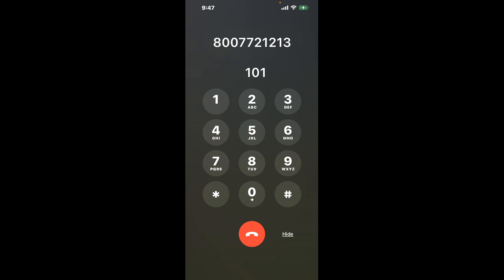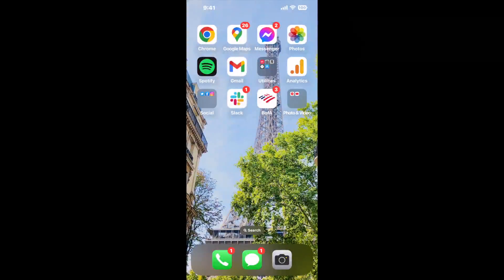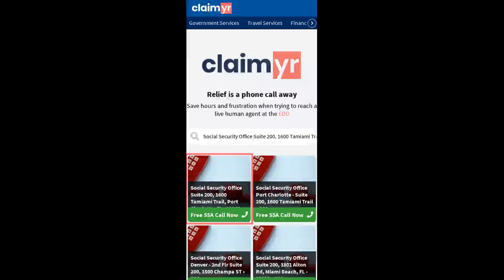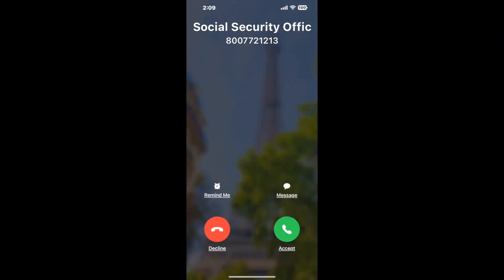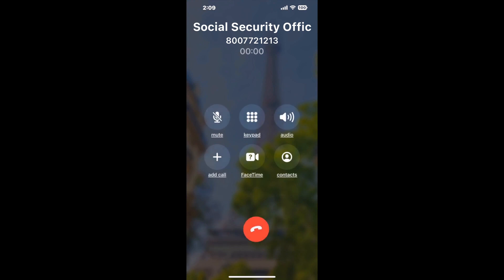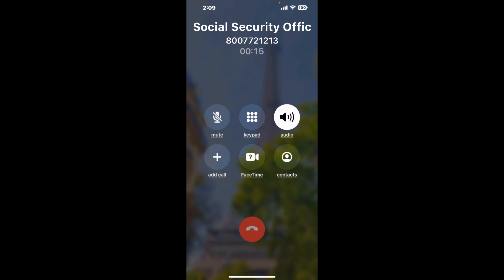Social Security Office Suite 200, 1600 Tamiami Trail, Port Charlotte, FL - 33948 Phone Number - How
Social Security Office Suite 200, 1600 Tamiami Trail, Port Charlotte, FL - 33948 Phone Number Update - how to call Social Security Office Suite 200, 1600 Tamiami Trail, Port Charlotte, FL - 33948 and get a live human agent on the phone.

    How can I speak to a live person at Social Security Office Suite 200, 1600 Tamiami Trail, Port Charlotte, FL - 33948?

    There are two methods to reach a live person:

    - 1.) by calling manually over and over again, get on a long hold, and then hope the call doesn't drop -- and I'll show you how to do that,
- 2.) use a calling tool that dials for you, stays on hold, and forwards a call to your phone number when an agent is on the line. (RECOMMENDED)

    - **Step 2**: select/search for "Social Security Office Suite 200, 1600 Tamiami Trail, Port Charlotte, FL - 33948 "
    - **Step 4**: kick back, relax, and wait for your phone to ring with a Social Security Office Suite 200, 1600 Tamiami Trail, Port Charlotte, FL - 33948 agent on the line!

    What is the best time to call Social Security Office Suite 200, 1600 Tamiami Trail, Port Charlotte, FL - 33948 ?

    The best time to call Social Security Office Suite 200, 1600 Tamiami Trail, Port Charlotte, FL - 33948  is Wednesday and Thursday afternoons. ⚠️**WARNING**⚠️: please beware that you often need to dedicate an entire day to dialing over and over **just to get on hold**. Also, Social Security Office Suite 200, 1600 Tamiami Trail, Port Charlotte, FL - 33948 is notorious for *dropping calls even when you finally do get on hold*! So if you decide to start calling mid-week, due to excessive call volume, you may not be able to reach an agent until the following week or longer.

If you don't consider calling Social Security Office Suite 200, 1600 Tamiami Trail, Port Charlotte, FL - 33948 a full-time profession, consider using a calling tool such as Claimyr to guarantee a callback with an agent on the line with zero hold time.